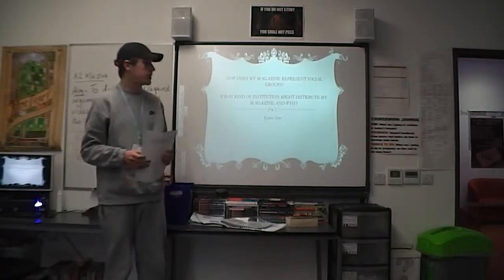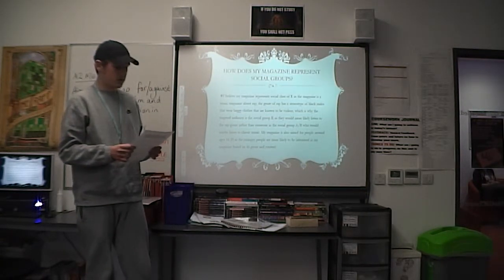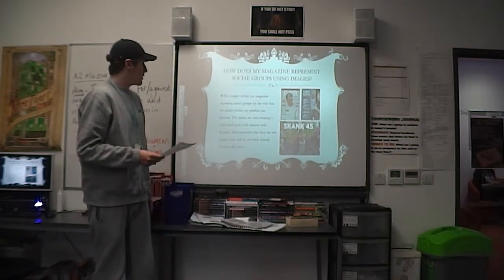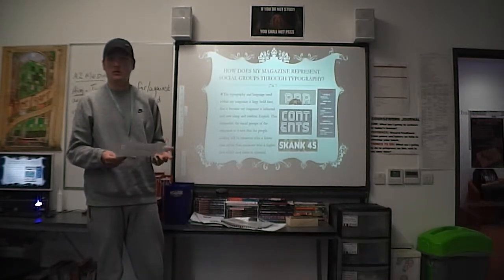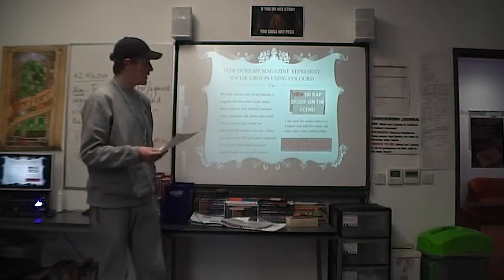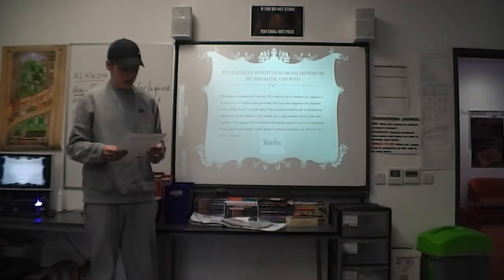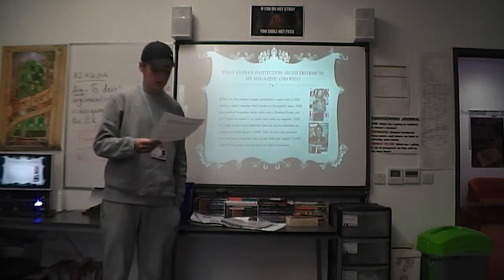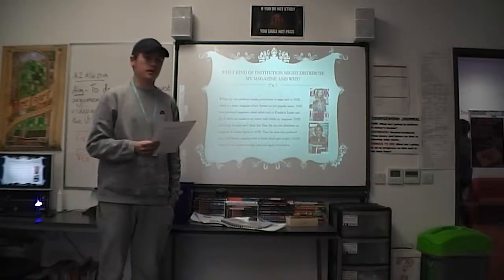Kynan Sims Presentation AS Media Coursework Evaluation